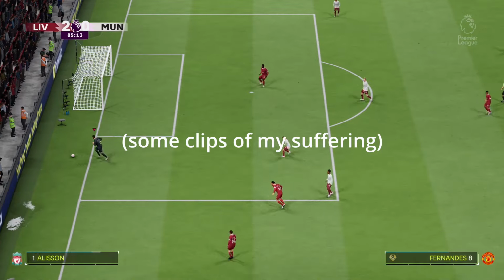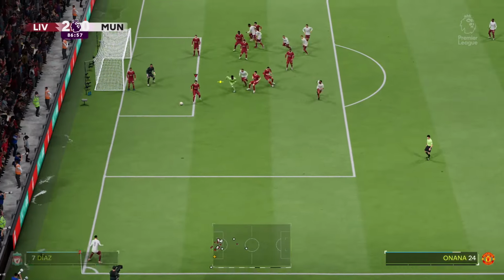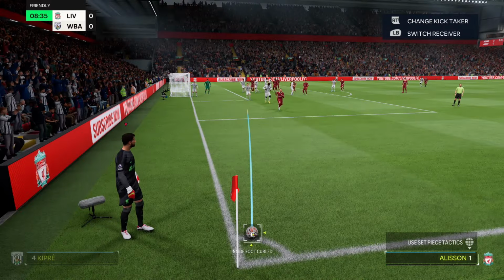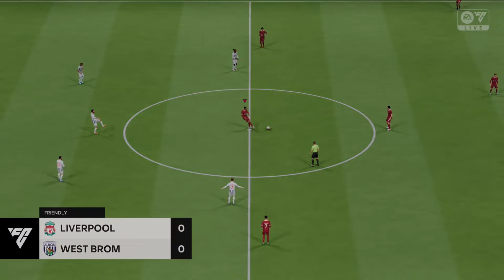How I Scored With My GOALIE In FC 24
Triumph and Glory - Denis Pavlov

Karl Casey @ White Bat Studio - Feel the Heat

Karl Casey @ White Bat Studio -  Saturna